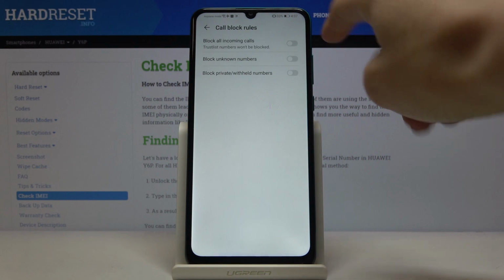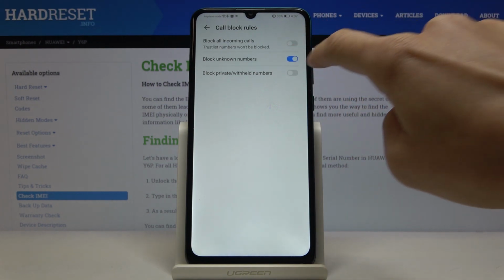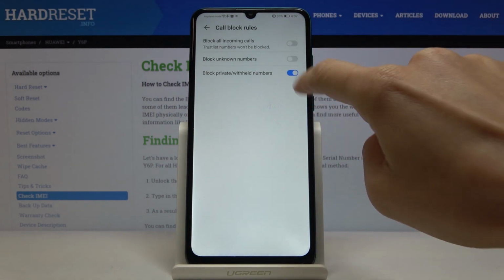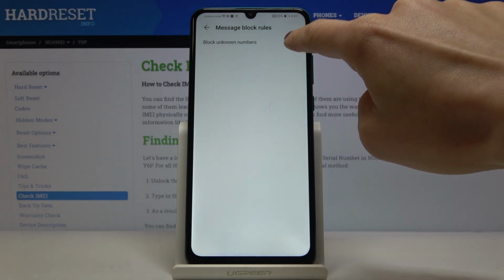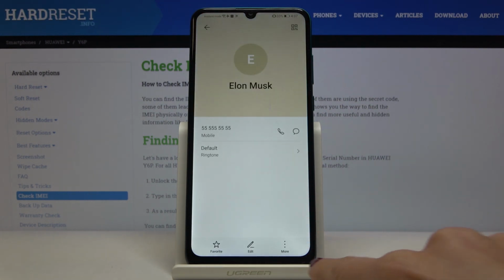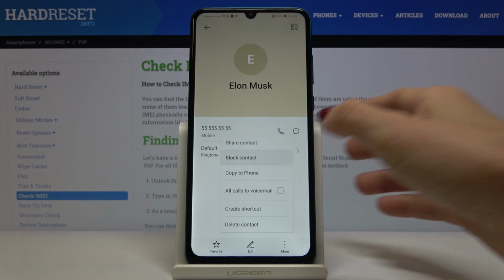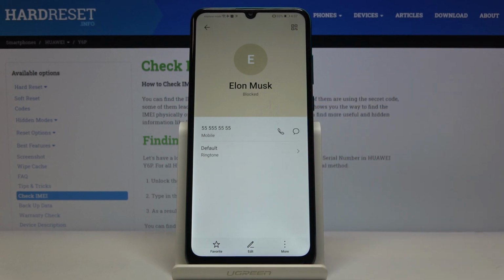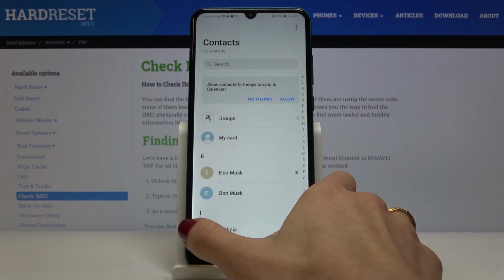How to Block Number in HUAWEI Y6P – Blacklist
Find more info about HUAWEI Y6P:
We would like to show a tutorial, where you will be able to find out how to block a contact in HUAWEI Y6P. If you are looking for the best way to block annoying contact, check out the attached video to get access to the contacts settings in order to block texts and calls from a specific number in HUAWEI Y6P. Let’s use a video guide and add the number to the blacklist in your Huawei device within a couple of seconds. Visit our HardReset.info YT channel and learn more tricks for HUAWEI Y6P.

How to block a number in HUAWEI Y6P? How to block contact in HUAWEI Y6P? How to block caller in HUAWEI Y6P? How to create a blacklist in HUAWEI Y6P? How to add number to blacklist in HUAWEI Y6P?